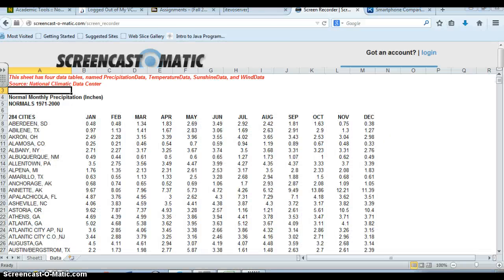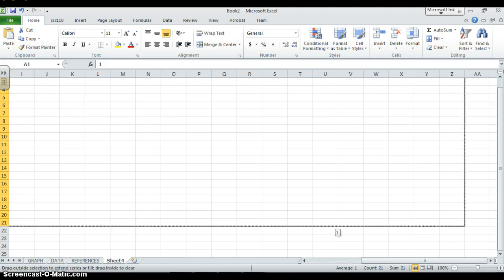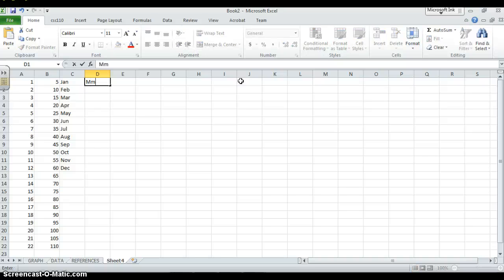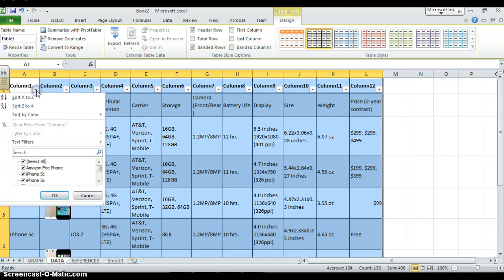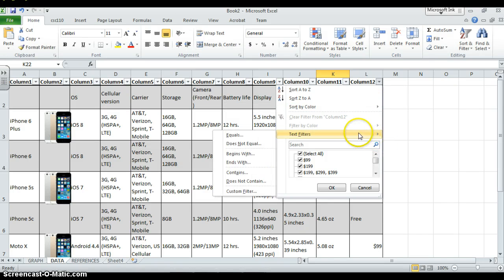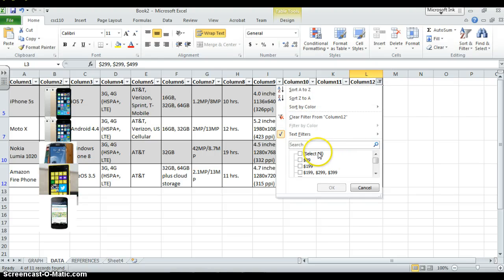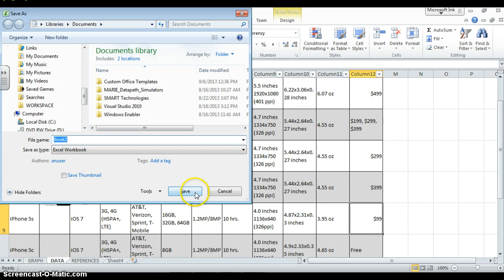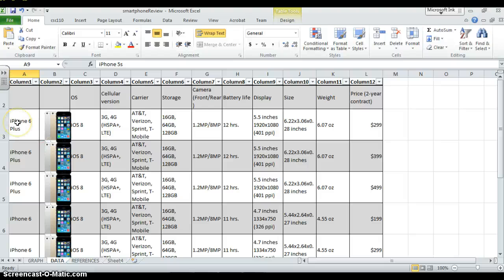MS. Excel for Beginners Part1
Show how to use MS. Excel for beginners